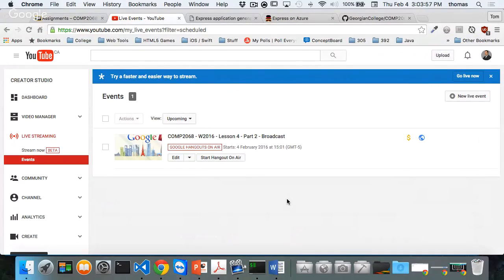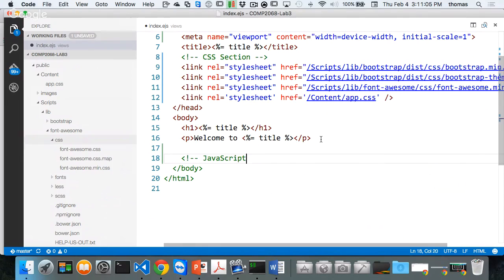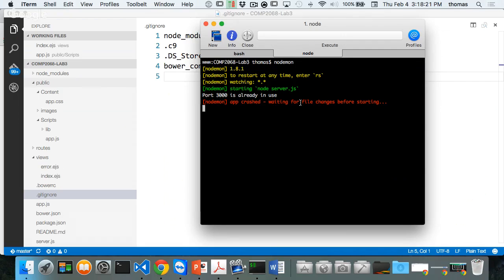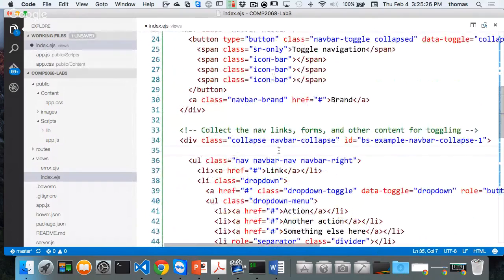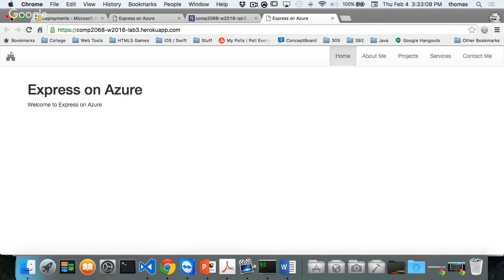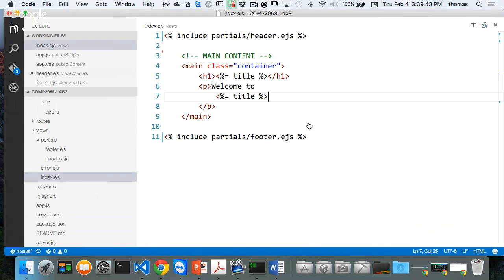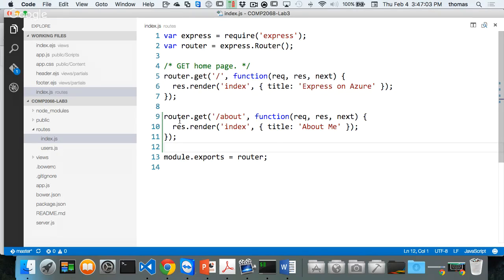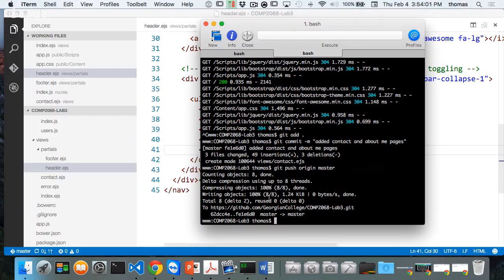COMP2068 - W2016 - Lesson 4 - Part 2 - Broadcast